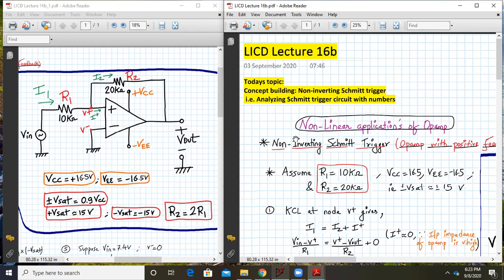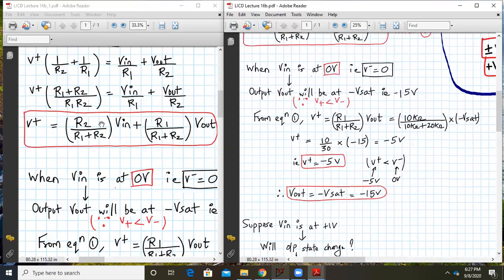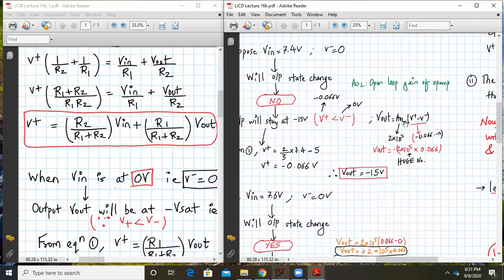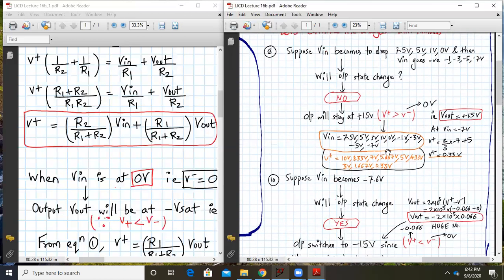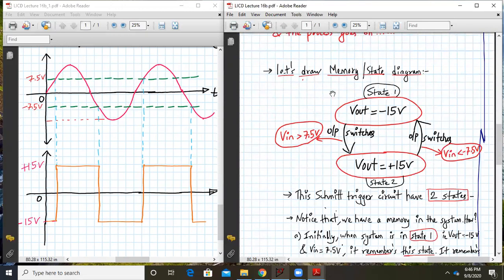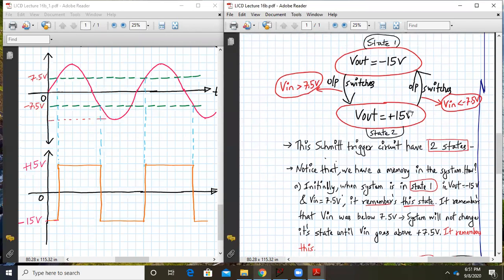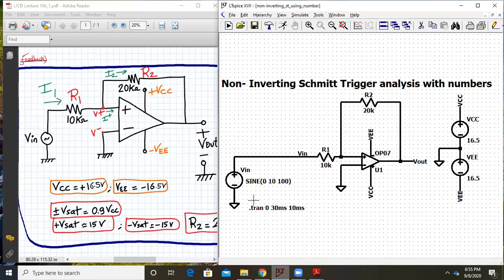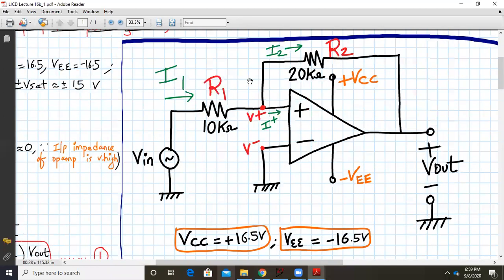Non-Inverting Schmitt Analysis with numbers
LICD Lecture 16b covers the following topics:
1. Analysis of Non-inverting Schmitt Trigger Circuit using numerical values (Circuit diagram + Input-output Waveforms + Hysteresis Curve + LT spice simulations)